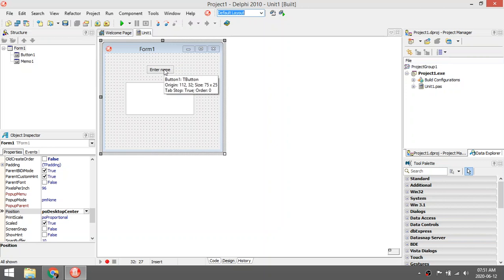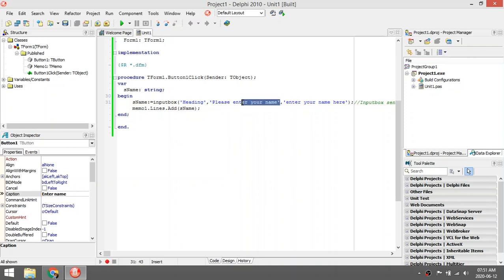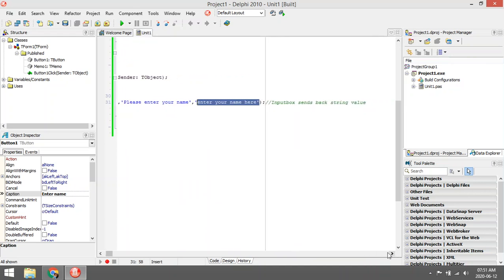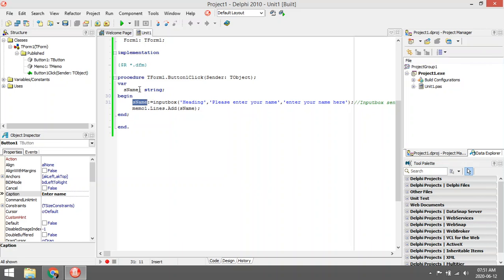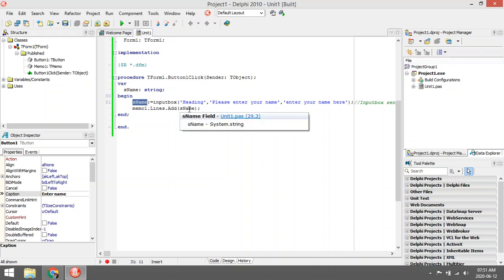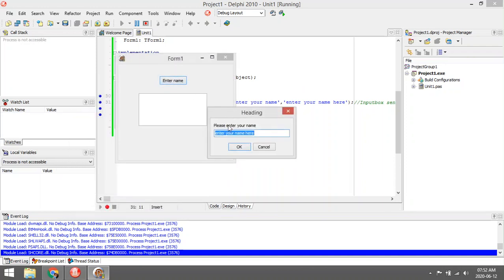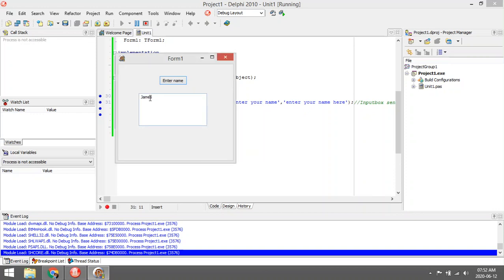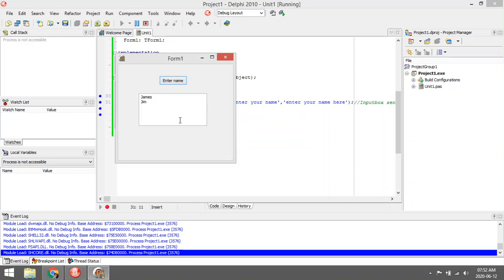Delphi - Inputbox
Get input form user with  an Inputbox.

PAT
Information technology
Delphi programming
Delphi Coding
Grade 10
Grade 11
Grade 12
Practical assessment task
Delphi tutorials
Learn Delphi
Delphi walkthroughs